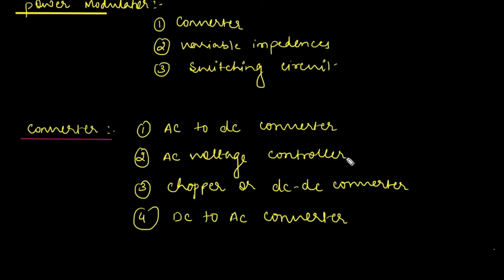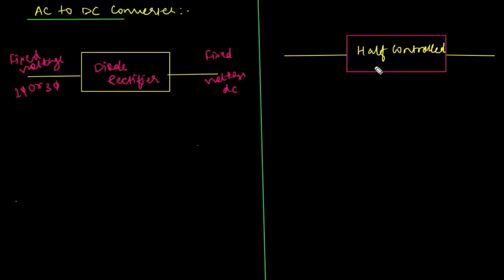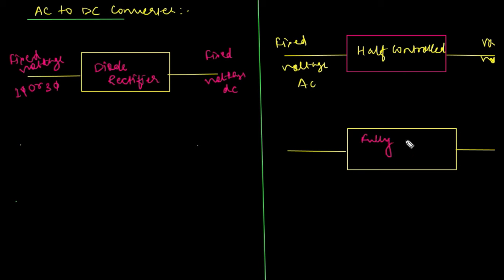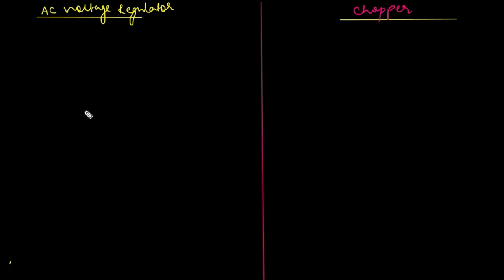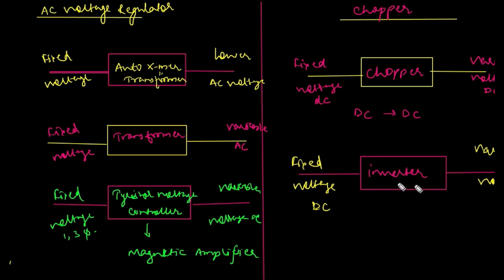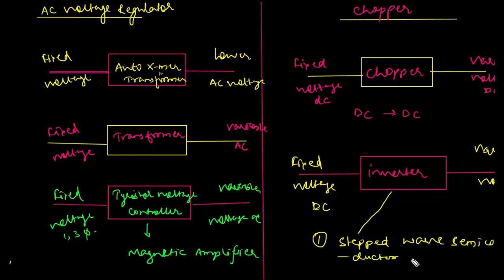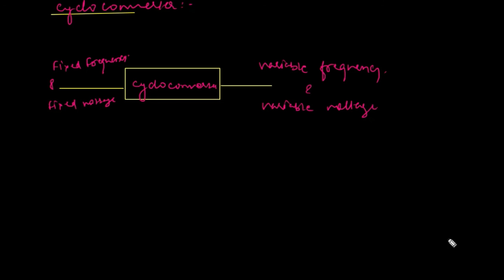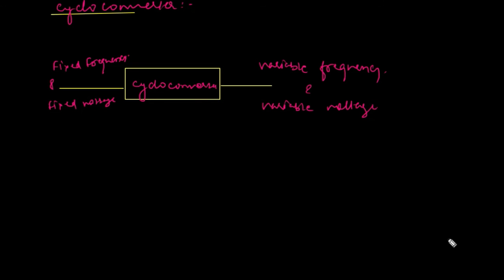Gate : Power Converter and their Application